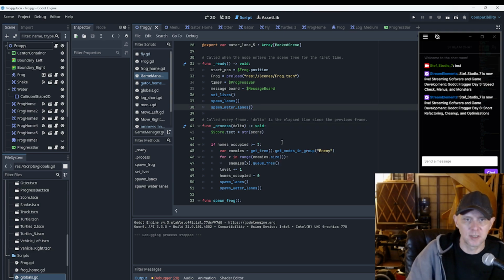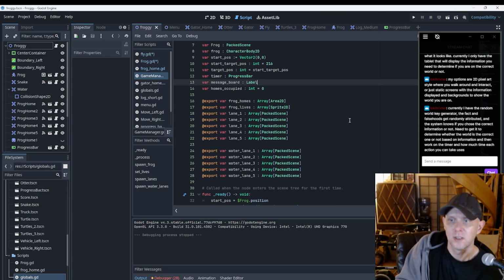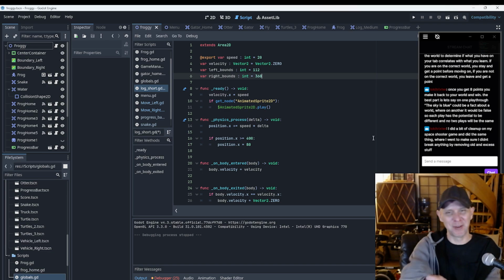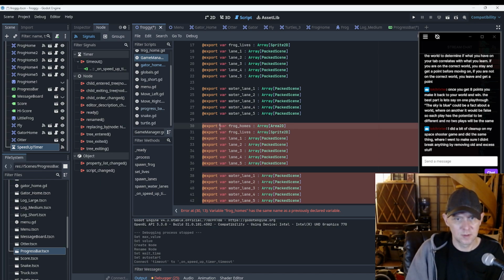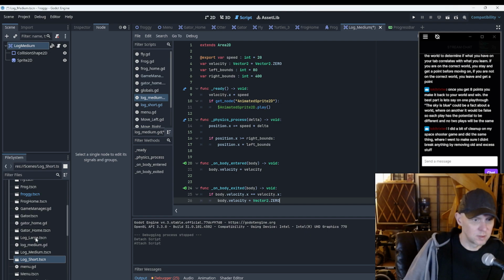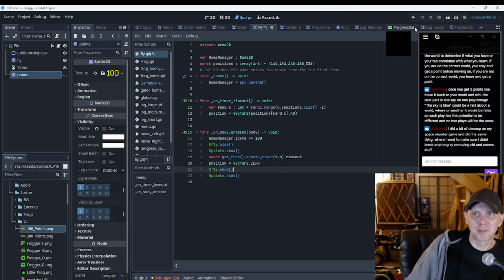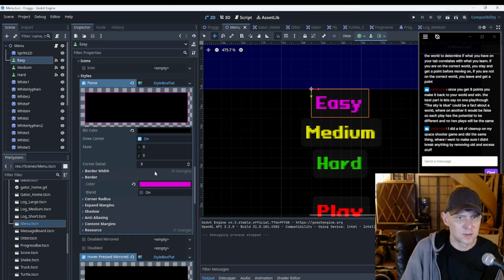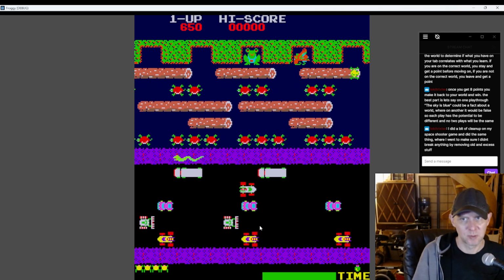Godot Frogger Day 6: Short Refactoring, Cleanup, and Optimizations